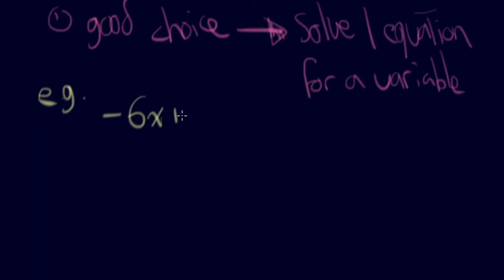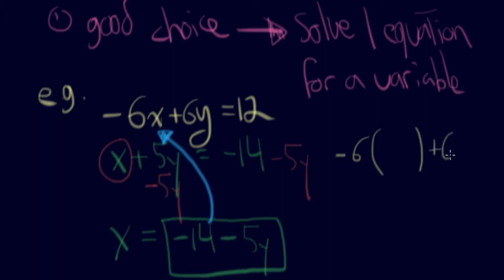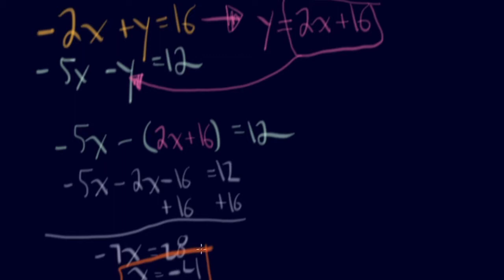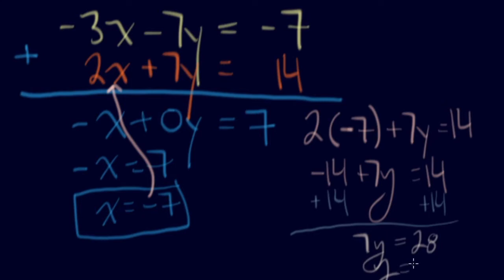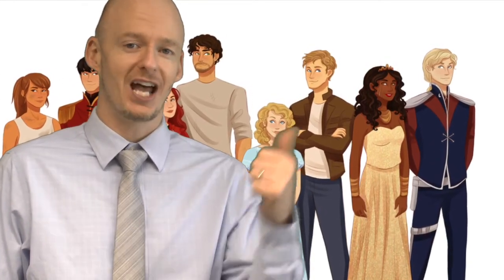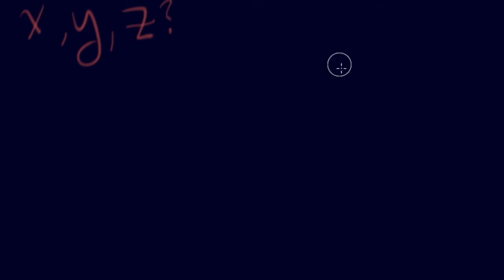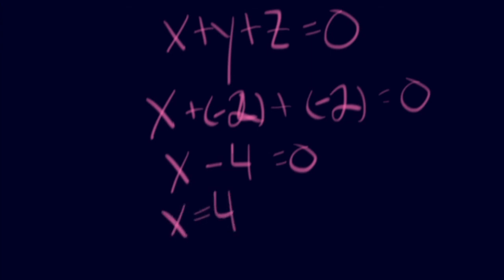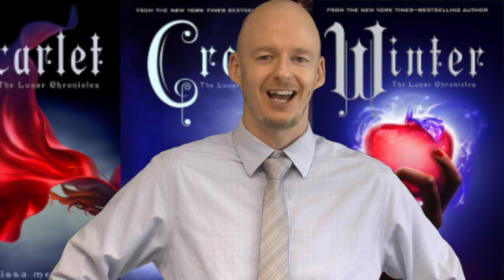Solving Systems by Substitution and Elimination